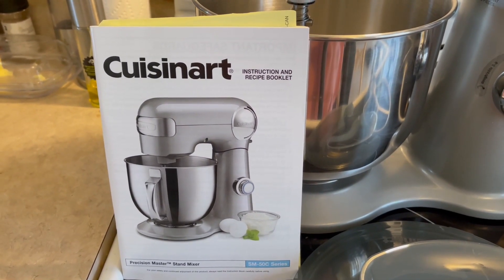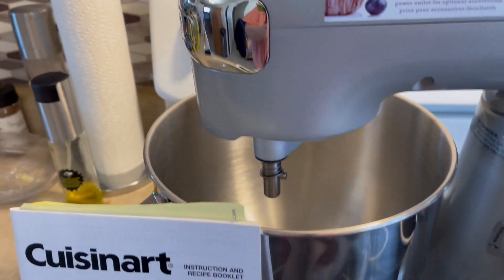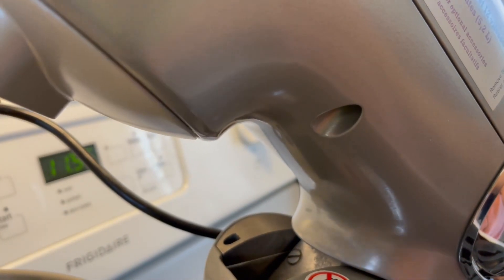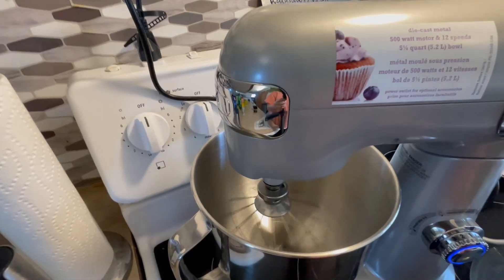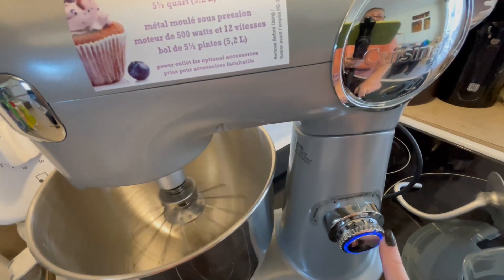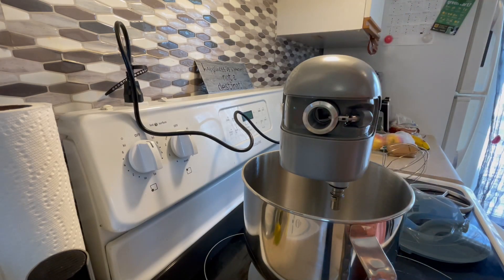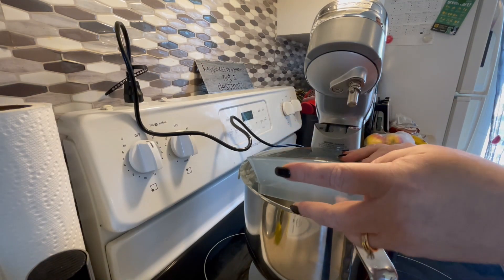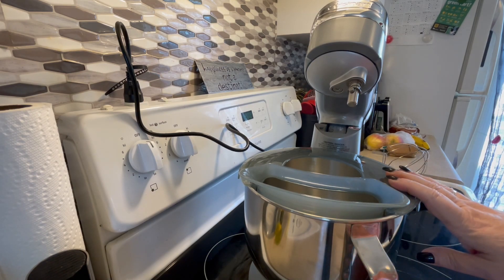Cuisinart Percision Master Stand Mixer Lets You Do So Much!